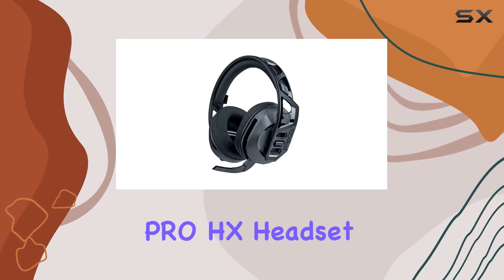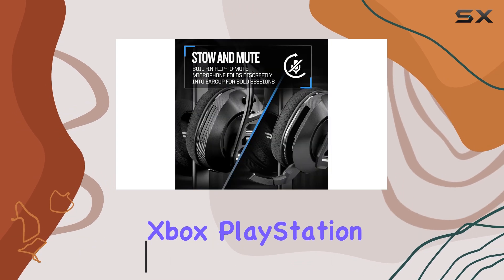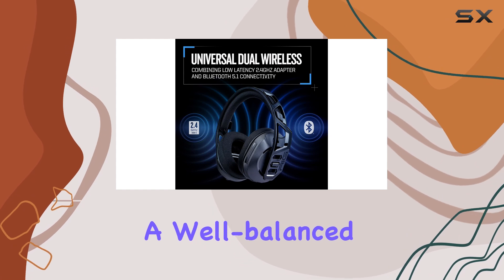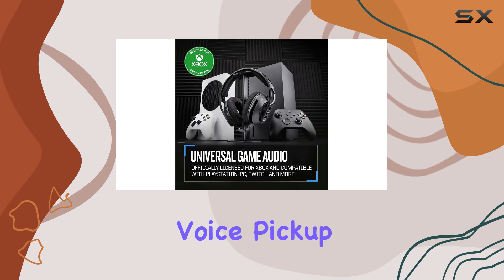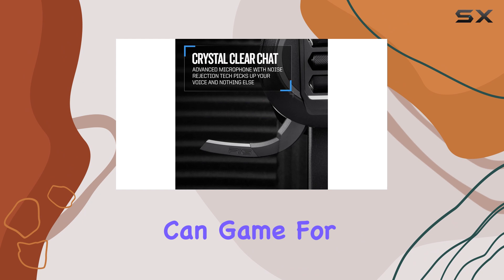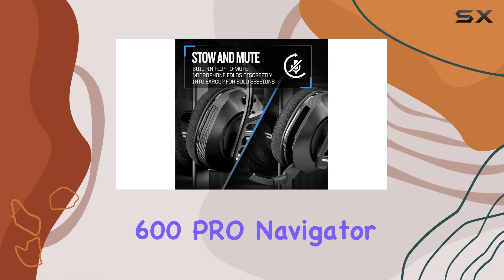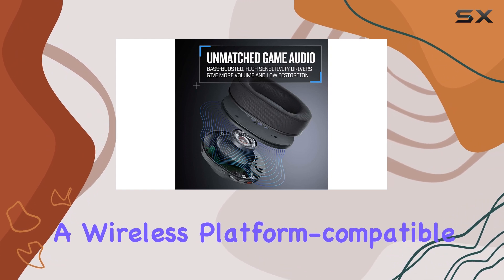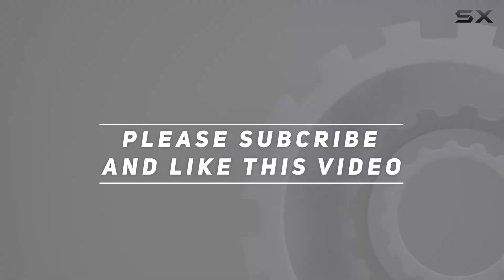Unboxing the RIG 600 PRO HX: A Wireless Gaming Companion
0:00 Intro
0:07 Review

Things that we mentioned in this video:
RIG 600 PRO HX Dual : B0CDHH595L